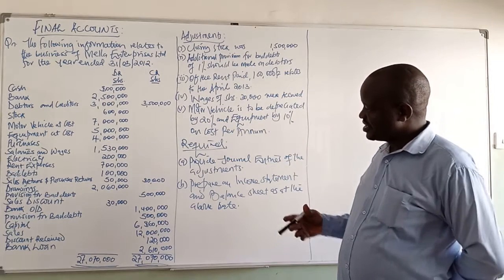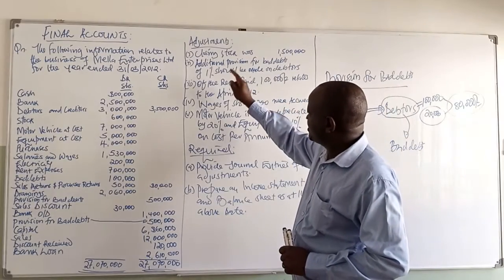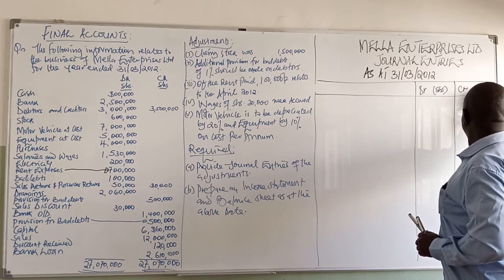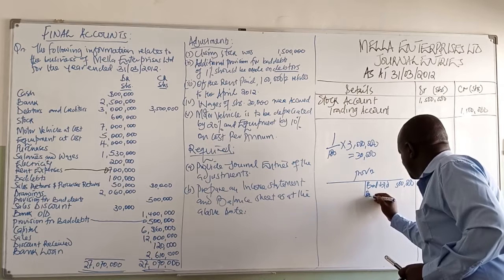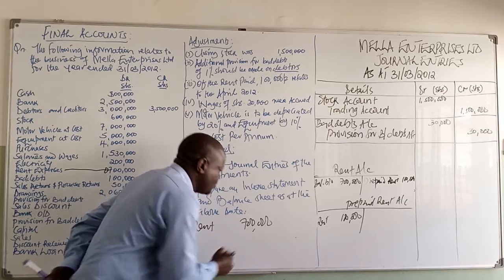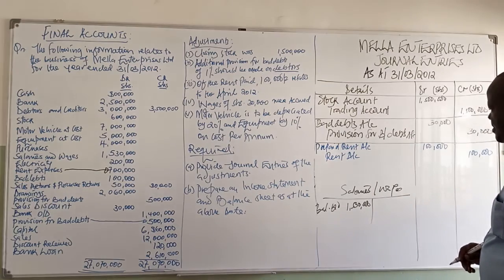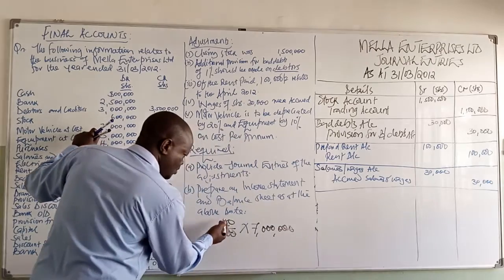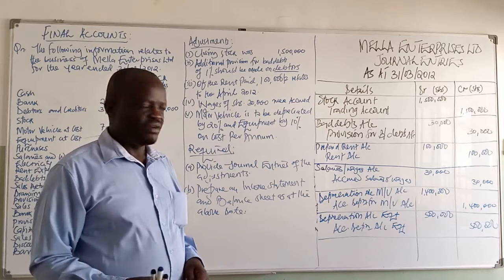JOURNALIZING ENTRIES FOR ADJUSTMENTS IN THE INCOME STATEMENTS